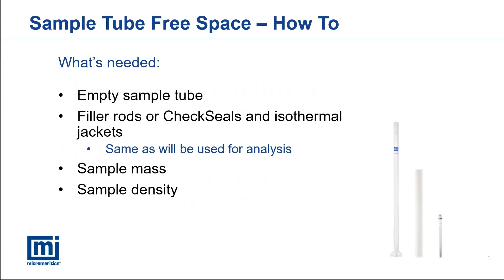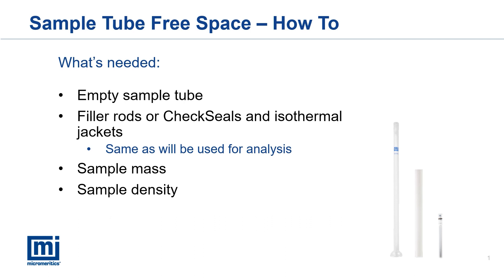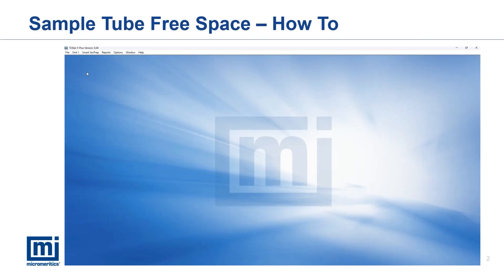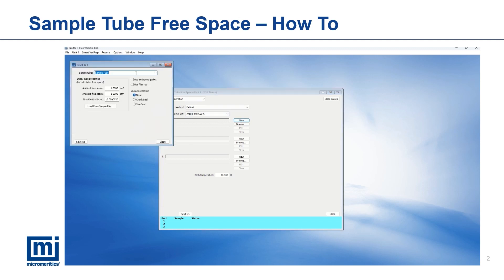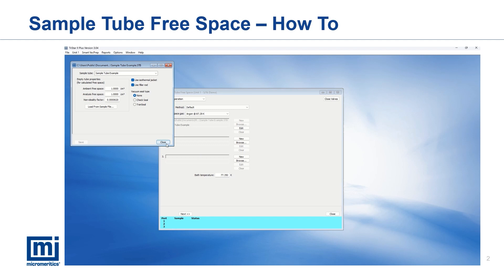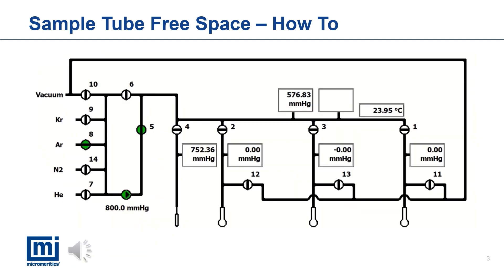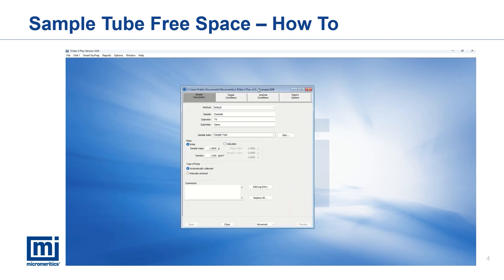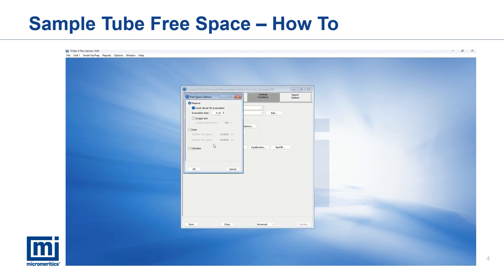Quick Tips | Gas Adsorption | Determine Free Space Without Helium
Welcome to the Quick Tip Series | Gas Adsorption

Tip: Determine Free Space Without Helium